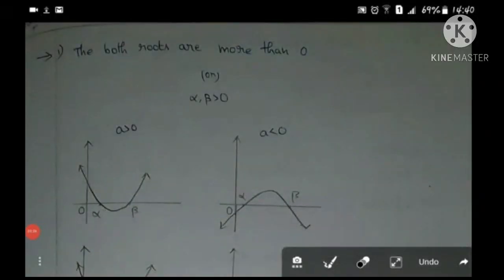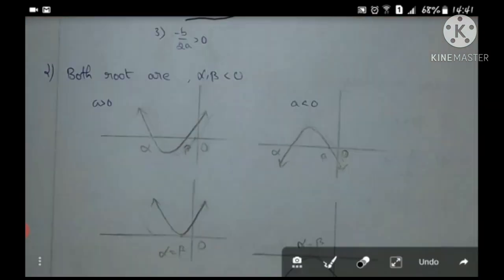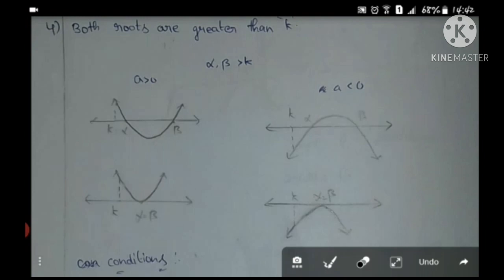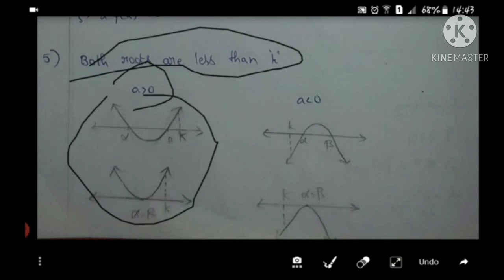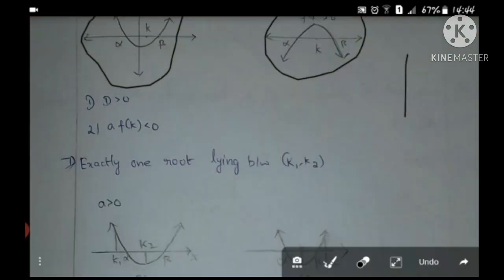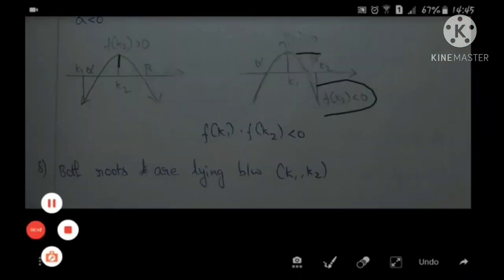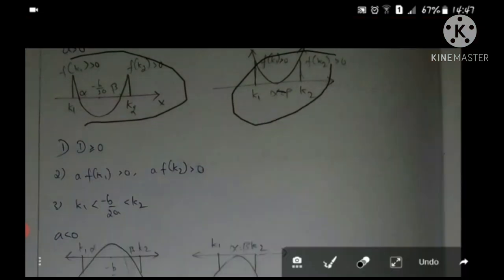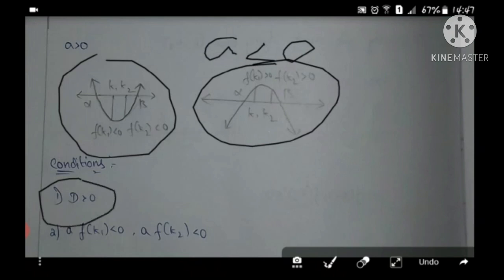Quadratic equations clear explanation . Part-4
I hope you like my teaching if you like my teaching please like,share and subscribe to my channel and please click bell icon to get our new updates .so you will not miss any of my videos and you will not miss the next part of quadratic equations.  🙏🙏🙏🙏🙏🙏